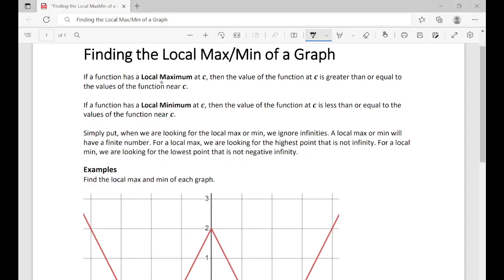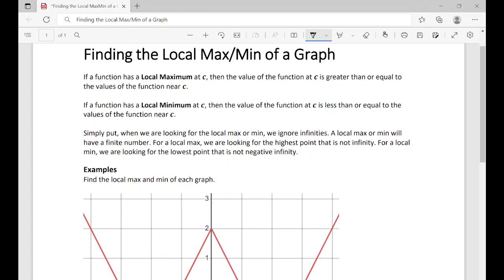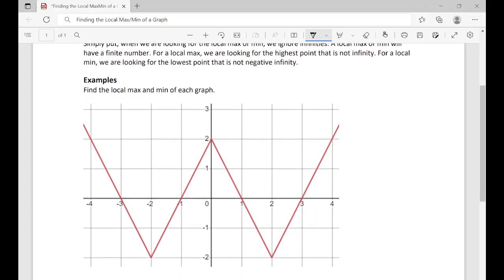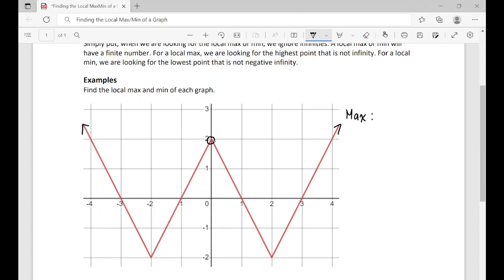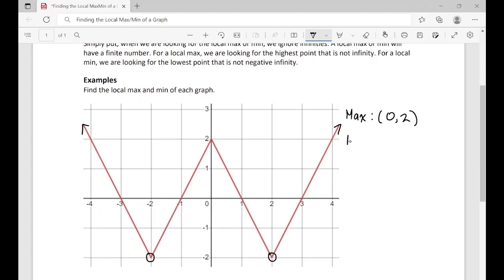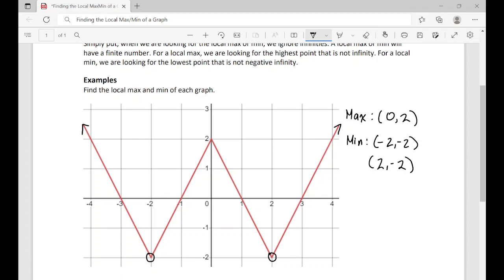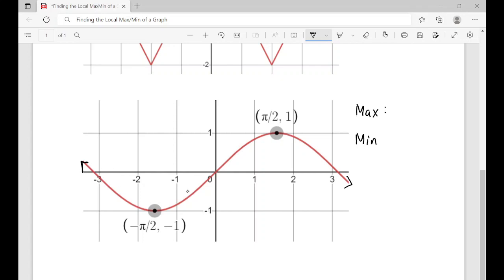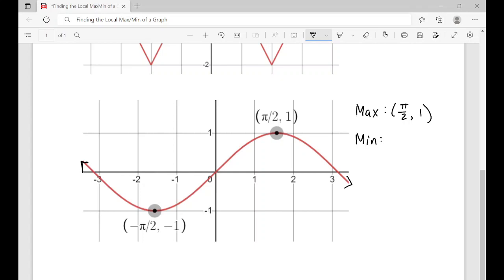Finding the Local Max or Min of a Graph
A few examples showing how to find the local maximum or minimum of a function given its graph.